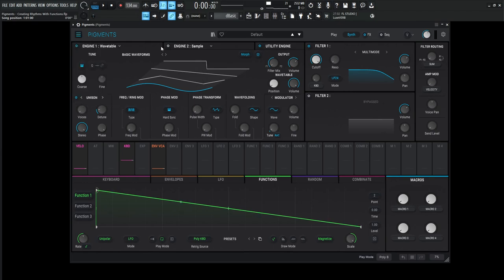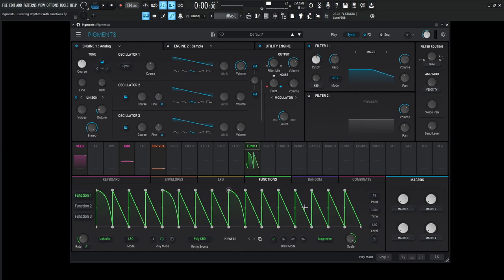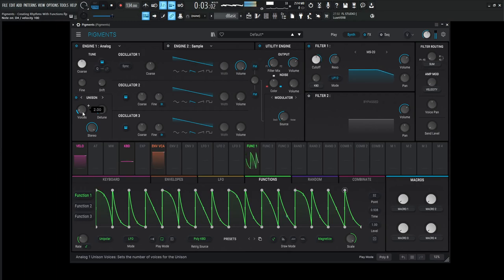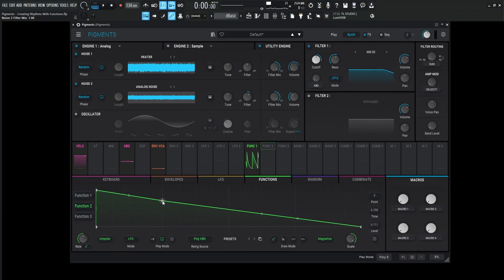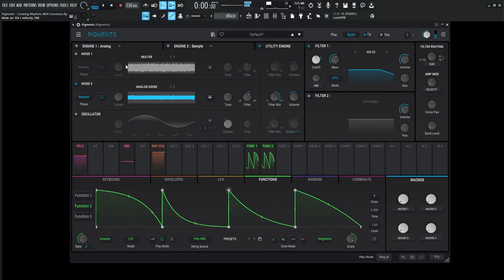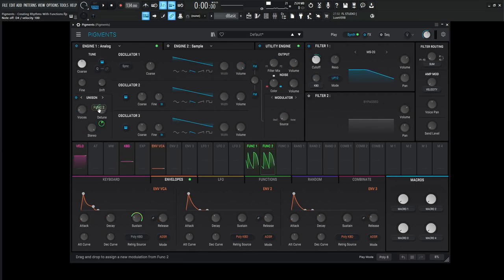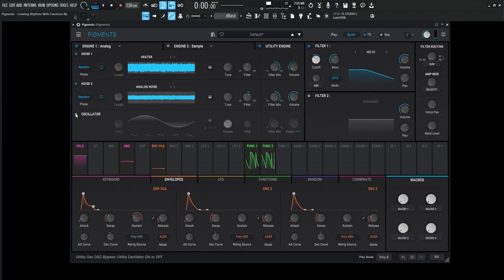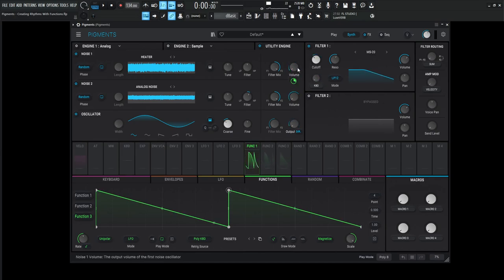Creating Rhythms Using Functions in Arturia Pigments 4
In this sound design video, I show you how to make catchy rhythms in Arturia Pigments 4 by using functions in various different ways and rhythmic speeds.
Pigments has a lot of modulation targets that can be modulated by the functions, so there is a lot of experimentation that is possible.
If you run out of functions, don't forget that you have three random, lfo, and combinate modulators that you can also use in the same way!

My favorite vst plugins:
Synths:
Arturia Pigments 4

Effects:
Arturia FX Collection 3